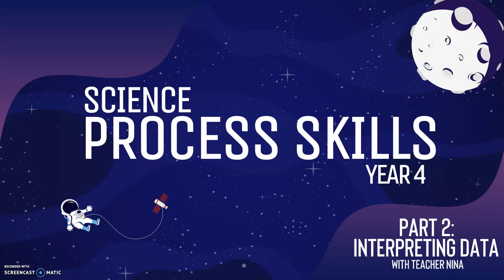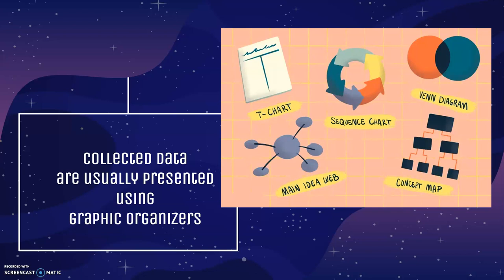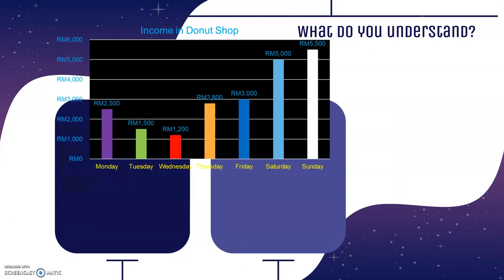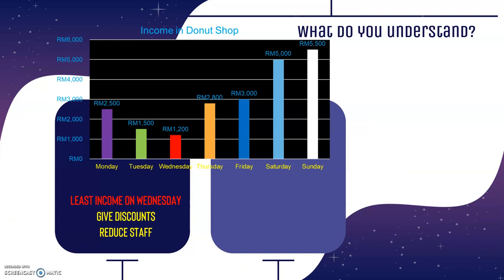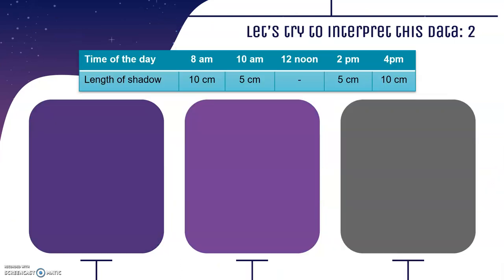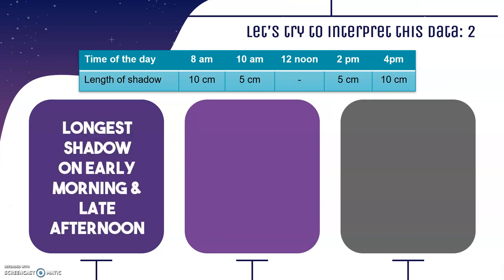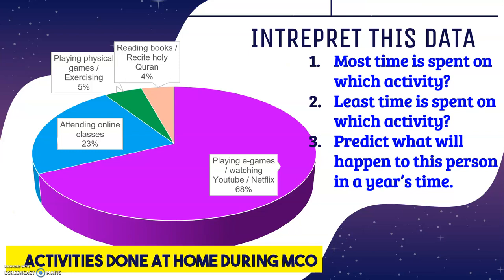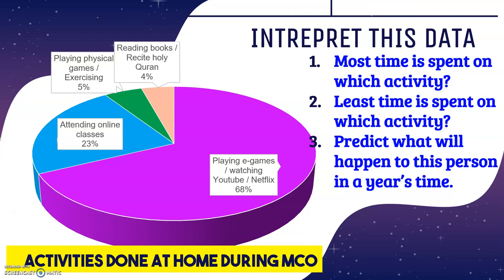YEAR 4 SCIENCE PROCESS SKILL: Interpreting Data with Teacher Nina